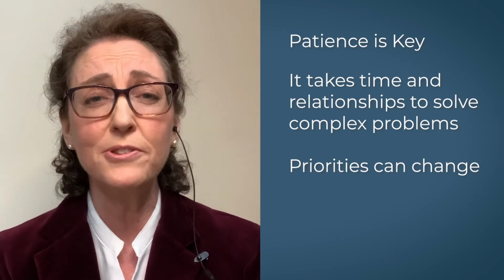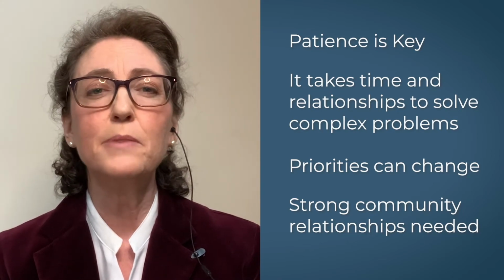Part 2: Building a Successful Foundation | Foundation Source and Family Business Magazine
Many of the most accomplished foundations attribute their success to a core structure that is carefully built and held together through a process of defining several key factors, including governance, program development and implementation, and evaluation.  While all foundations are unique, most are able to reach their internal and external goals by taking these four crucial actions:
• Determining purpose and principles
• Developing the leadership team
• Exploring what and how community issues will be addressed
• Learning from impact evaluation

Whether you’re thinking about establishing a private foundation or formed one year ago, this conversation will provide an instructive overview of the fundamental components that guide effective philanthropy.